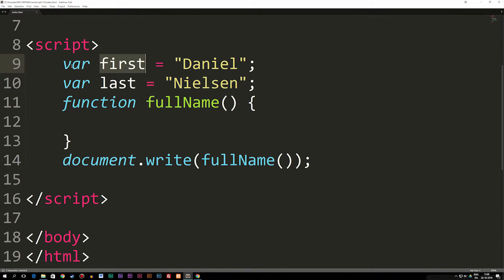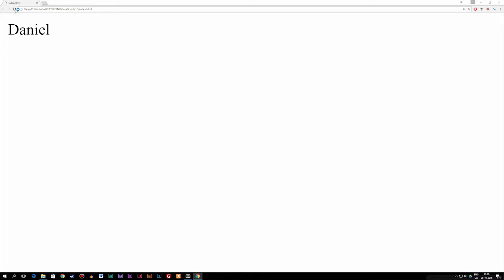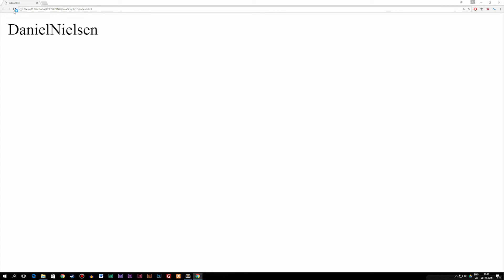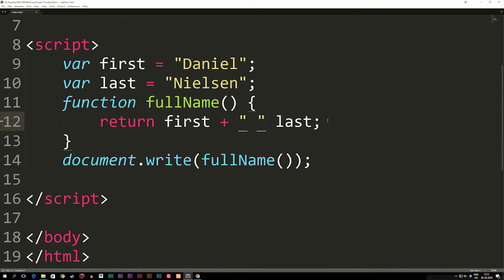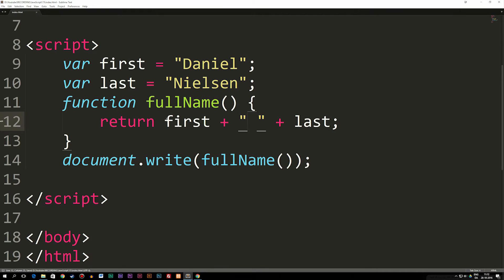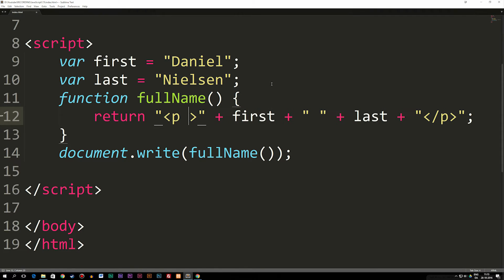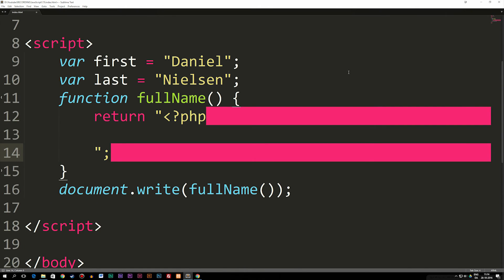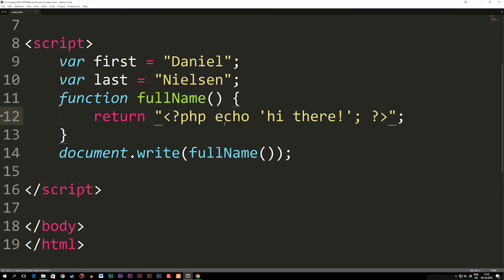15: Switching between code and strings in JavaScript - Learn JavaScript front-end programming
Switching between code and strings in JavaScript - Learn JavaScript front-end programming. In this video we will learn how to switch between code and JavaScript, when we want to combine them next to each other in our code.